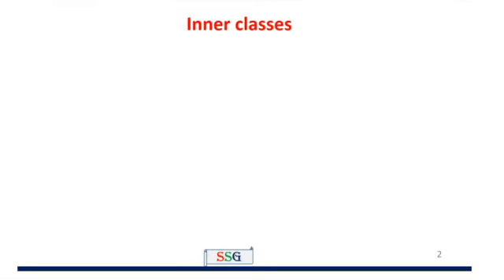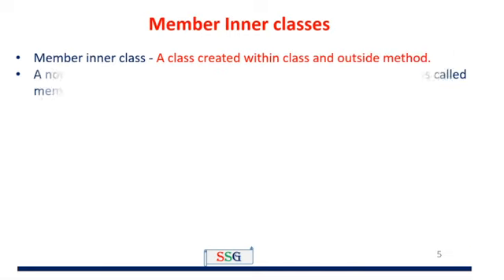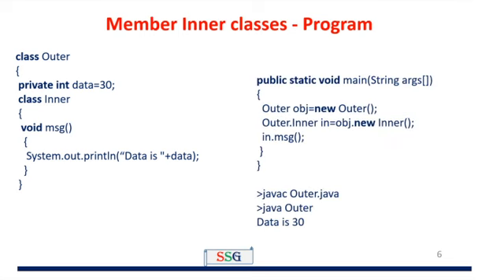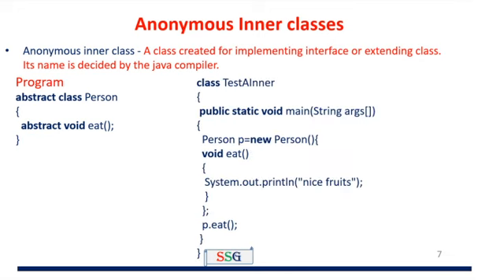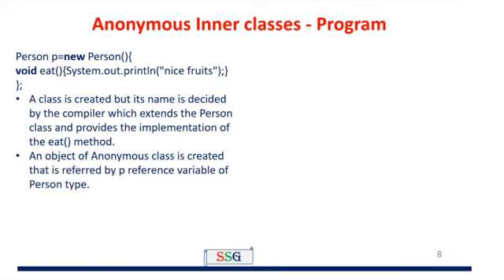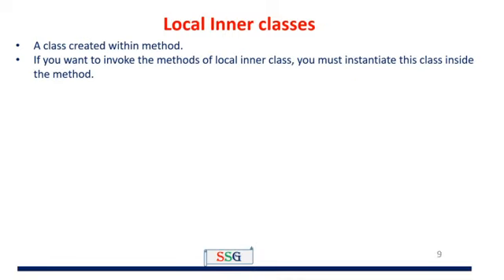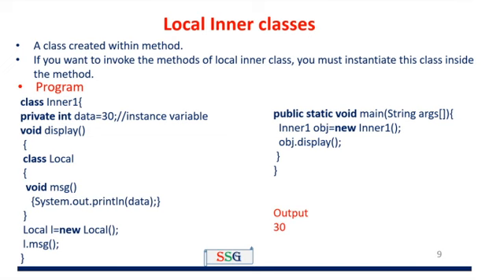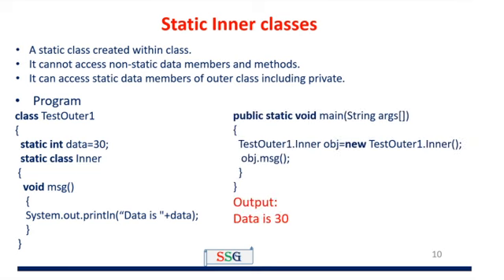Java Inner classes | Non-static - member, anonymous & local | static inner class | CS8392 - OOP | 25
This video convers the inner class and its following types.
Non-static nested class (inner class)
Member inner class - A class created within class and outside method.
Anonymous inner class - A class created for implementing interface or extending class. Its name is decided by the java compiler.
Local inner class -  A class created within method.
Static nested class - A static class created within class.
Programming examples for all types